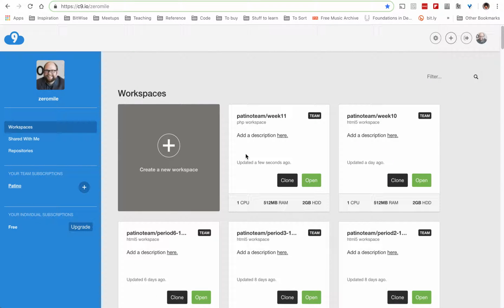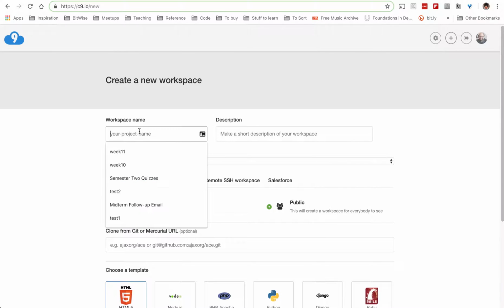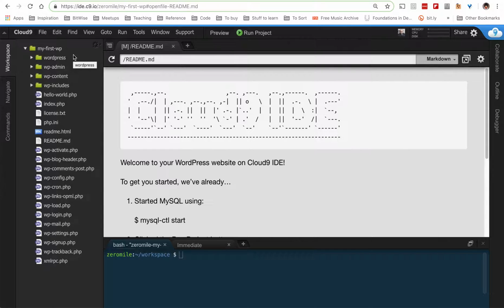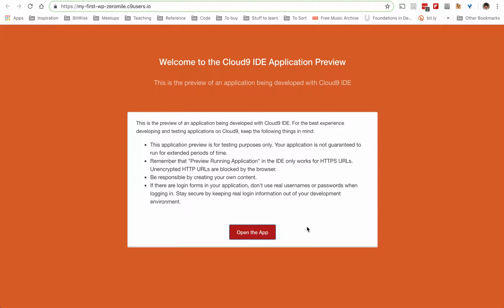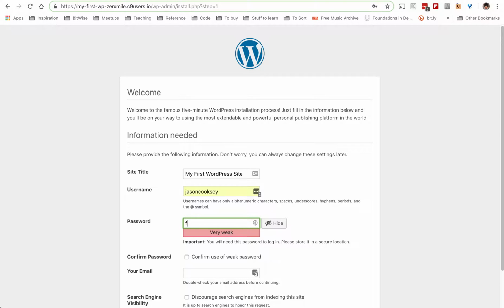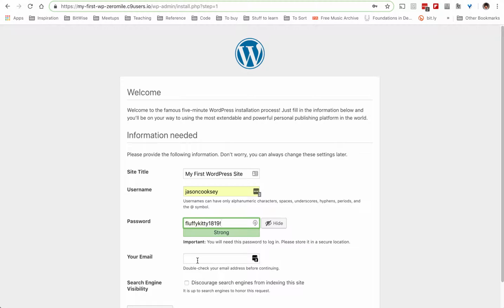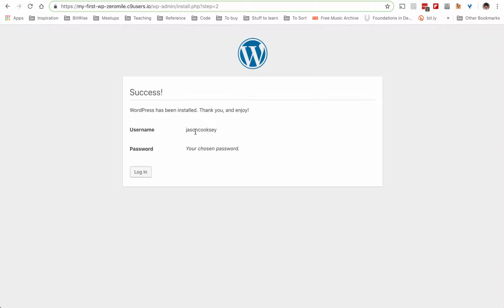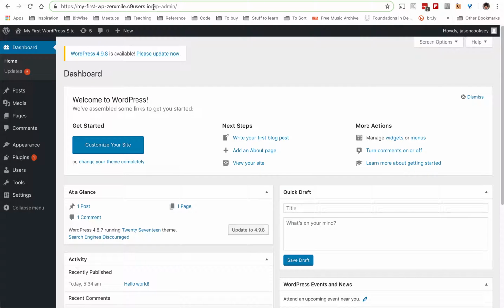OMWEB wk12 wordpress 1 install